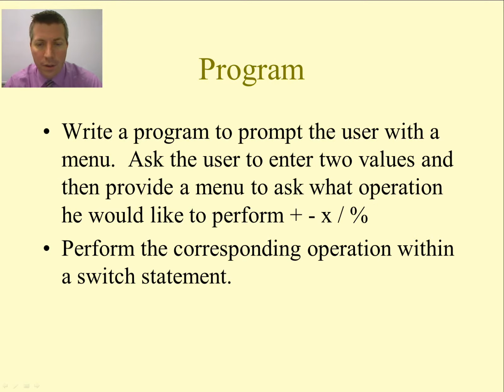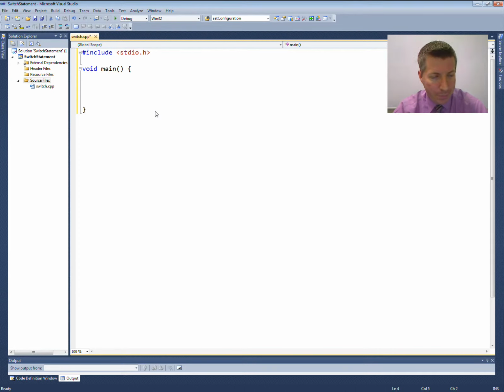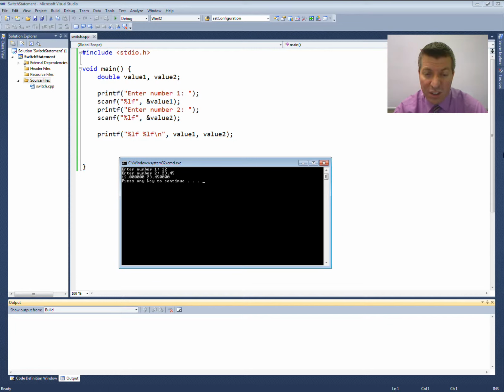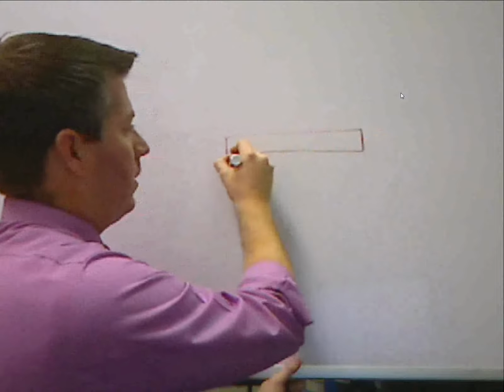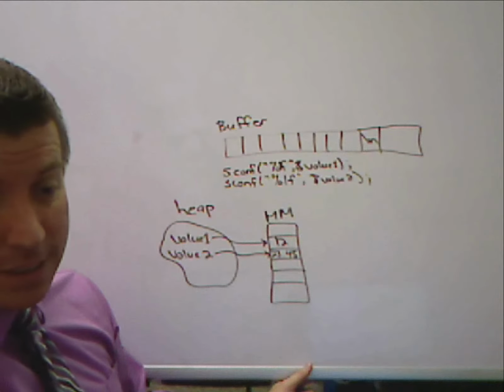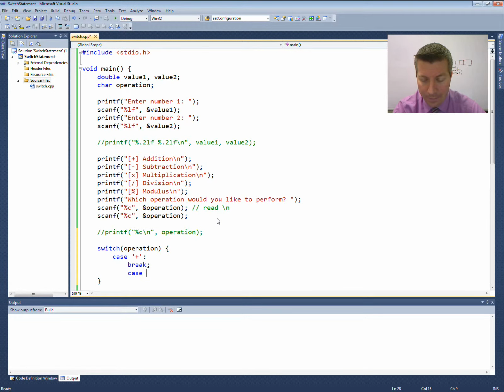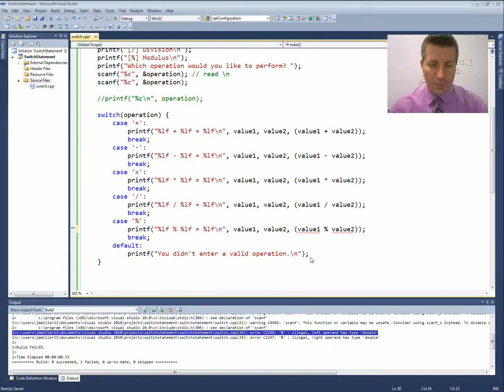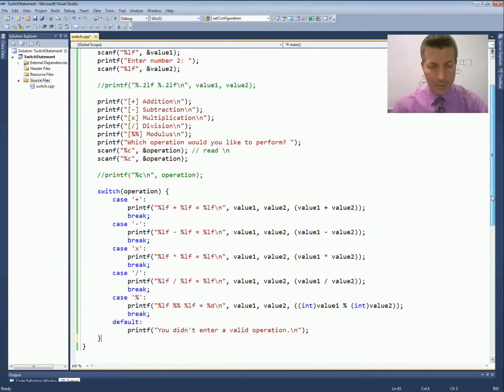Intro to C Programming - Conditional Statements - switch Program